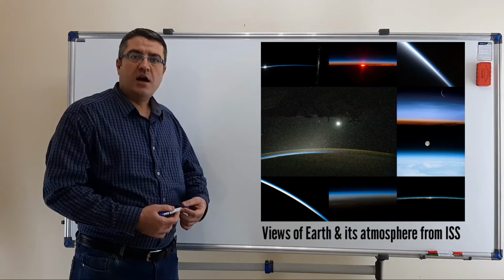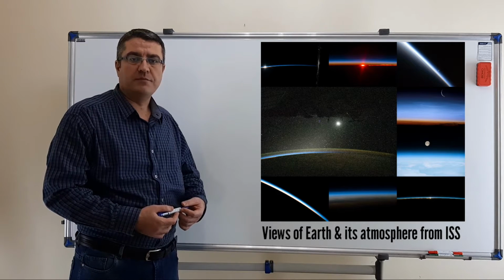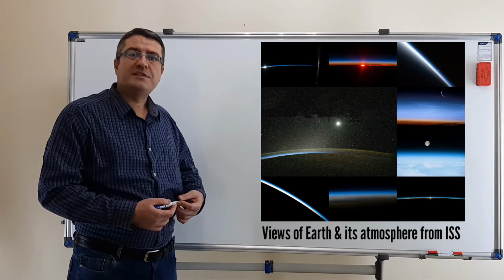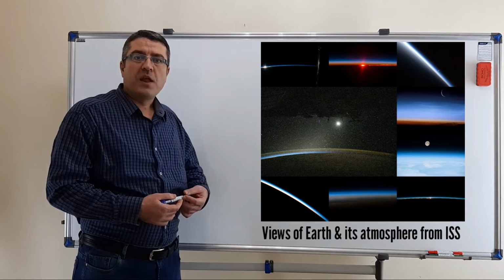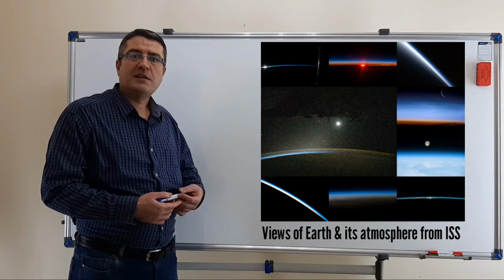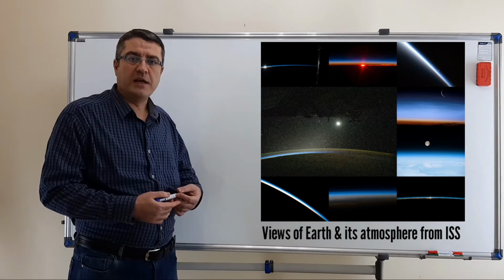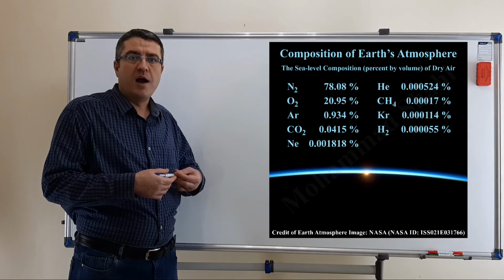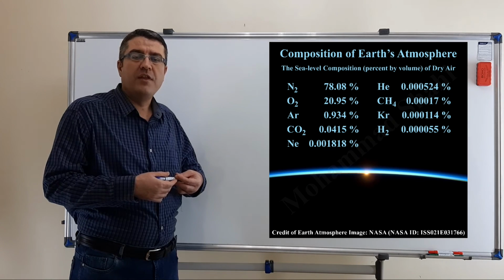Interesting 046: Composition of Earth's Atmosphere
In this video, we can see that there are many amazing facts about composition of Earth's atmosphere. This is interesting, isn't it?!